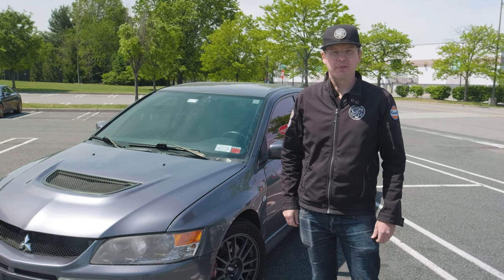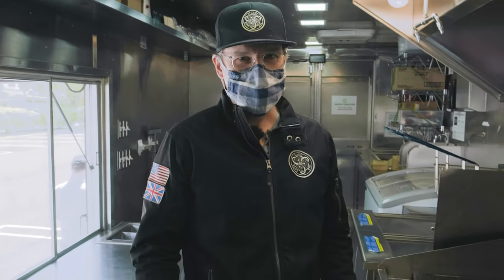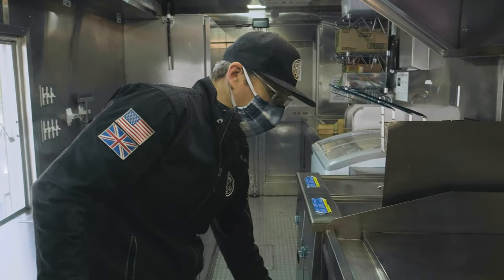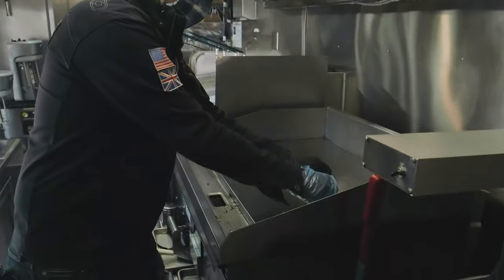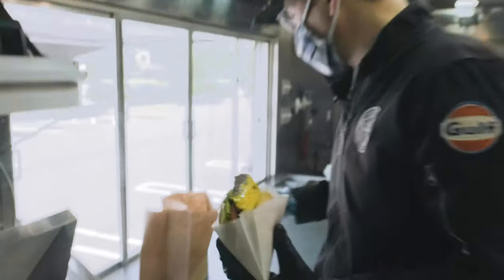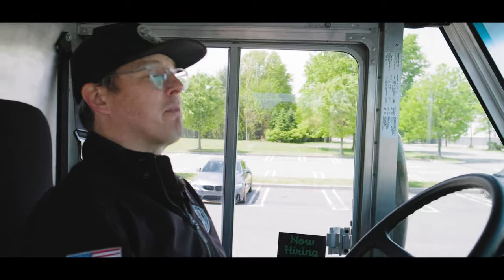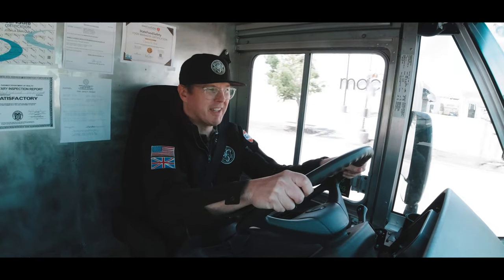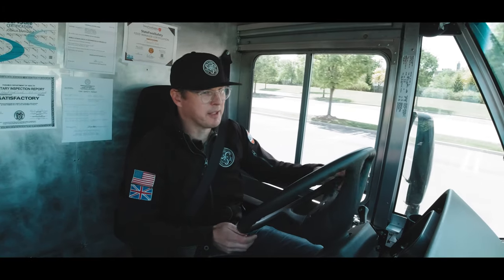Flipping Burgers While Driving? Shake Shack Truck | Drive-Thru | Classic Car Club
Zac finds his way to flipping burgers in the Shake Shake Truck.